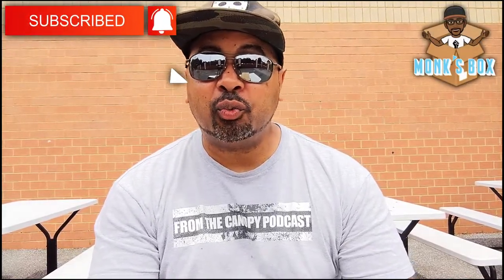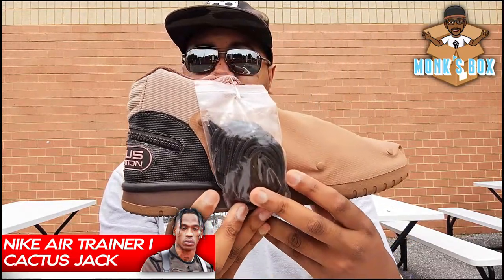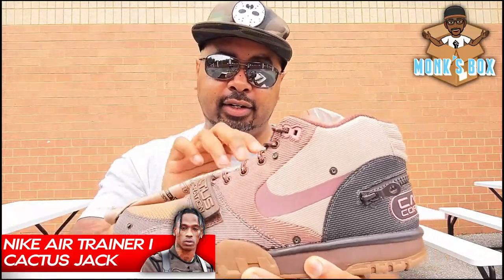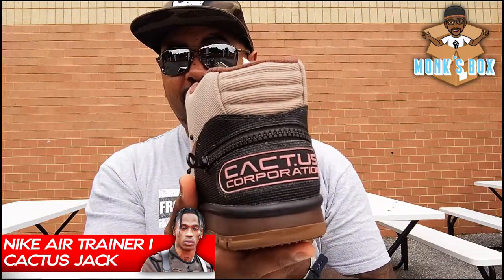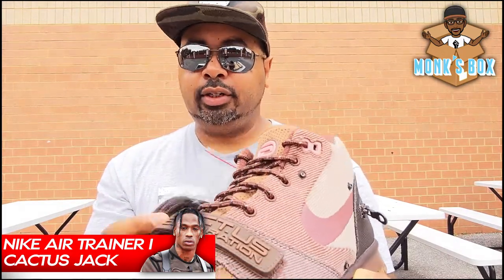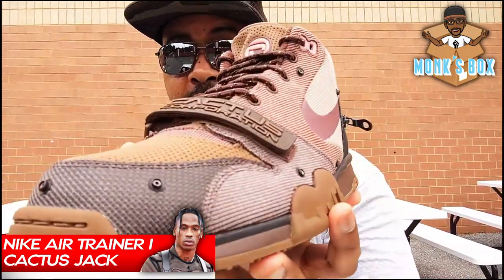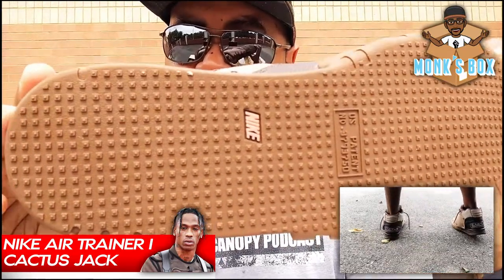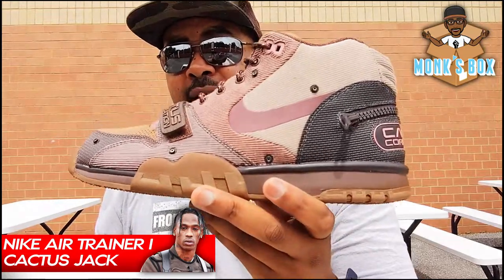Nike Air Trainer 1 Cactus Jack Travis Scott | Monk's Box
Monk is back with one of the more unusual pairs this year. These Air Trainer 1 Cactus Jack editions are fire. These Travis Scott collaborations continue to flip the script on of some of Nike's oldest designs.

Size 12 featured in the video, fits true to size.

Intro 0:00
The Box 0:20
The Shoe and Details 0:44
On Feet Window 4:10
360 View 5:15

Check out our buddies at Indians and Robbers for some nice gear to go with your shoes: